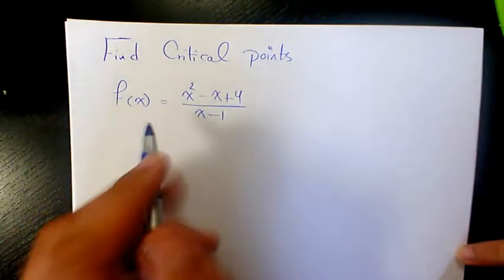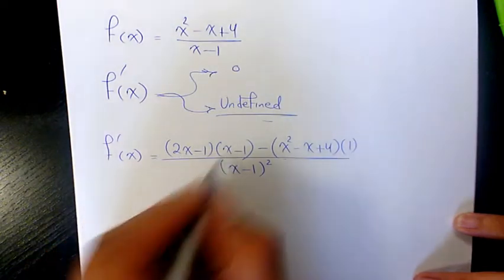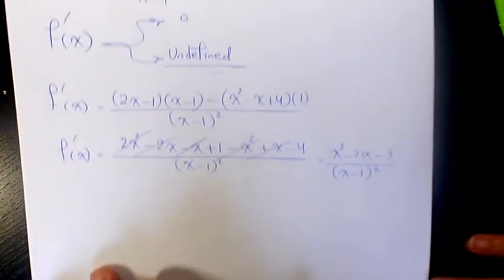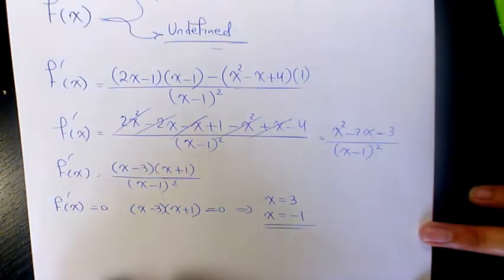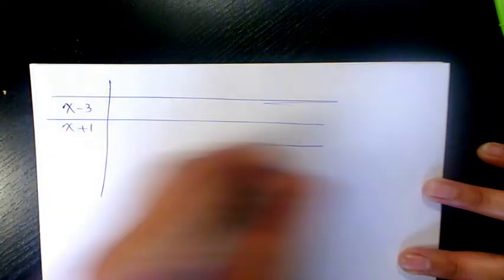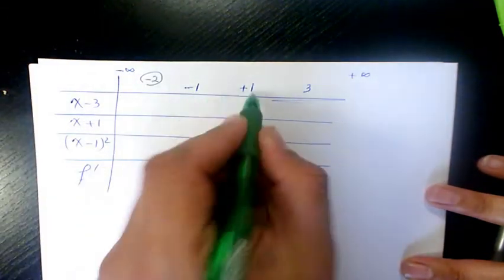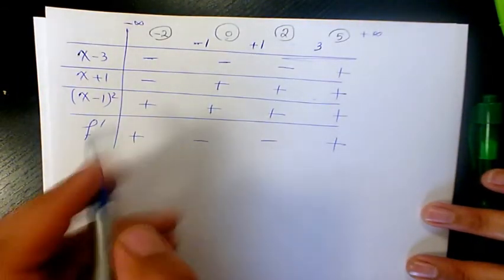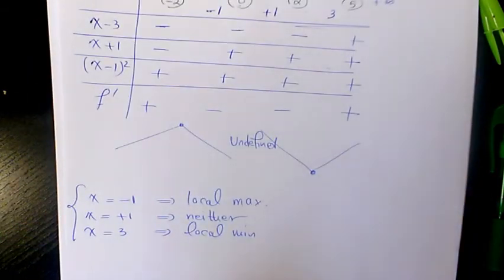How to Find Critical Points (x^2-x+4)/(x-1) Local Max Local Min